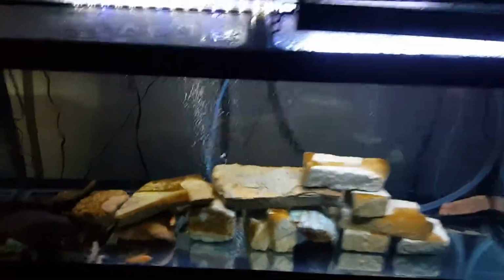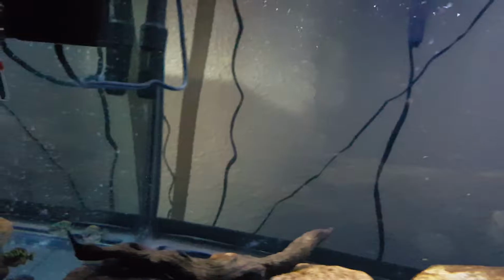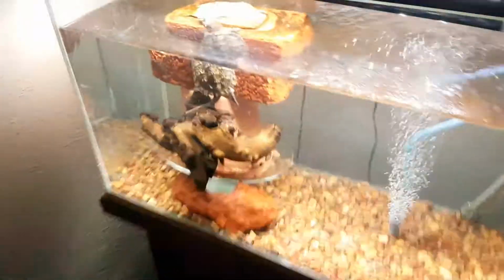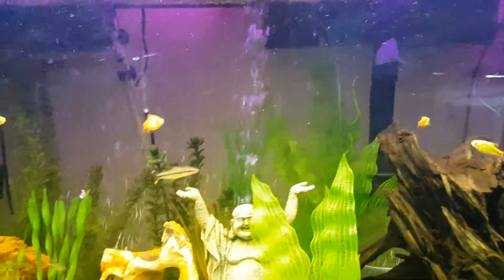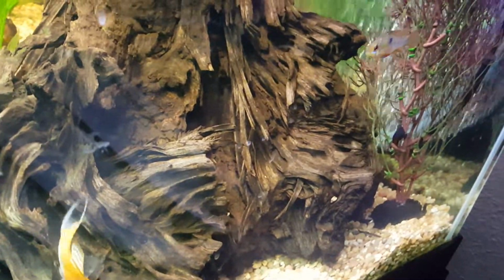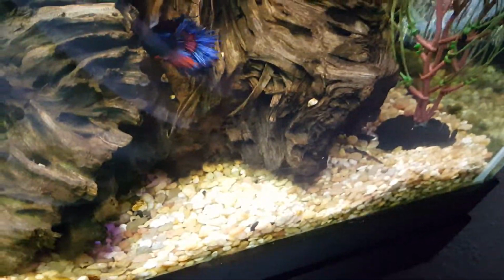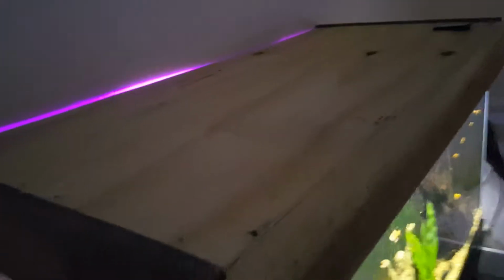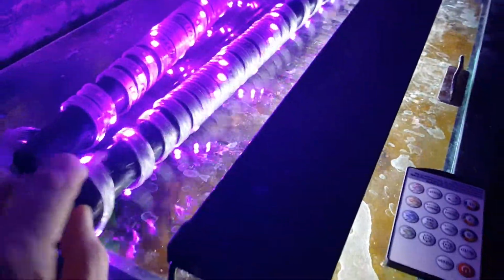Big fish room update